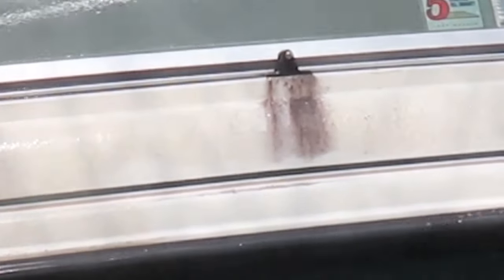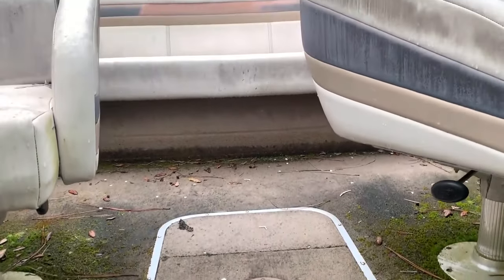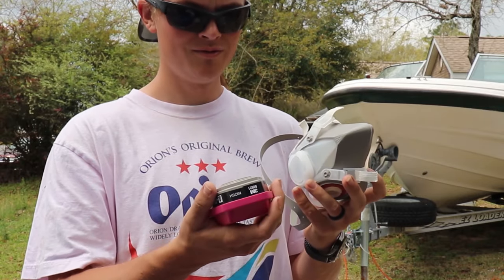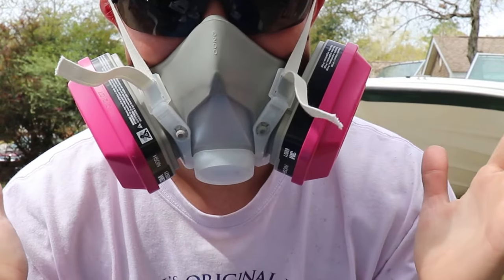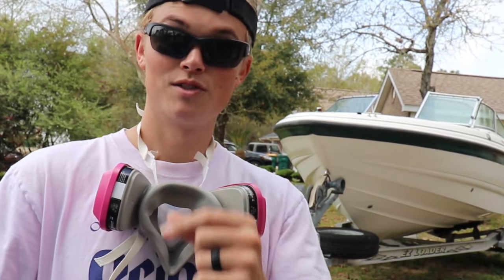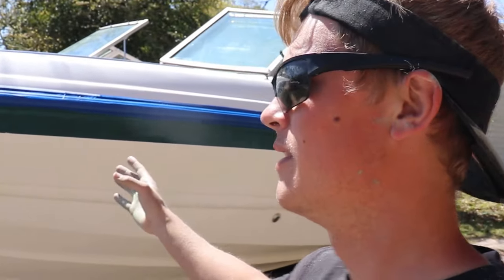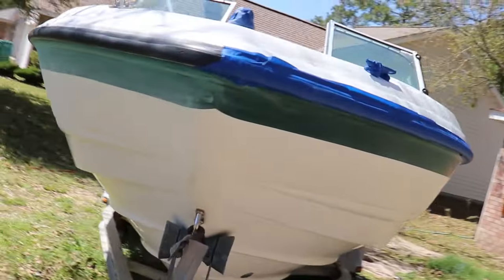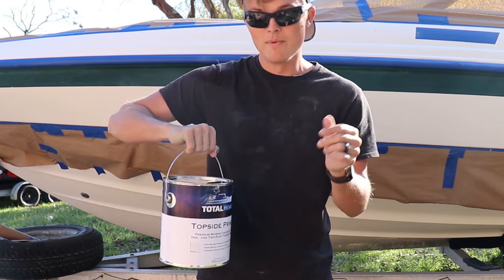Boat Restoration | Fixing a Cheap Boat| Part 3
In this episode we prime the boat and prep it for a gelcoat!

Links for Products in the video

Top Side Epoxy Primer

Join me in my process of doing a quick flip on my 1999 Chapparal 1930 SS

I bought this boat project for 2000 dollars - Let's see what we can sell this boat project/boat restoration for!

Restoring A Cheap Boat! 1999 Chapparal 1930ss Boat project

Hope you guys enjoy the process of our boat project - and learned!

Come say Whatsup!!!